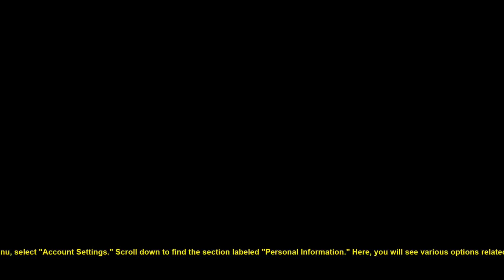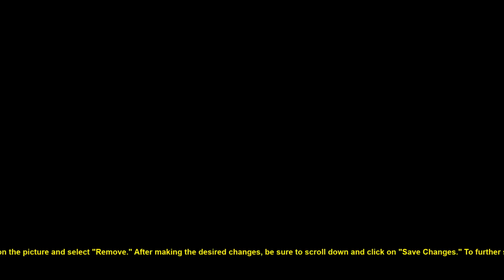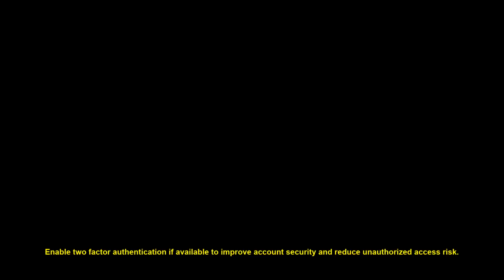How to Reset Your Personal Profile with Yelp - Easy Tutorial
In this easy tutorial, we’ll guide you step-by-step on how to reset your personal profile on Yelp. Whether you want to update your information, manage your reviews, or simply start fresh, this video covers everything you need to know. Follow along as we navigate the Yelp interface and make the process simple and hassle-free.